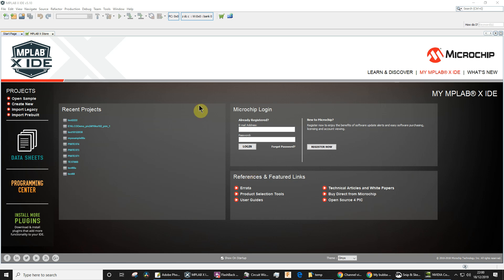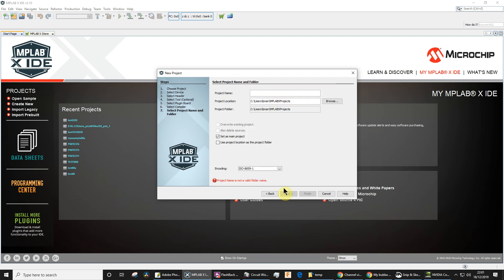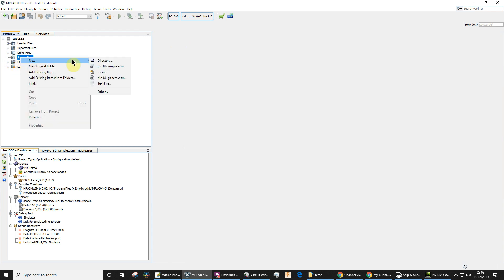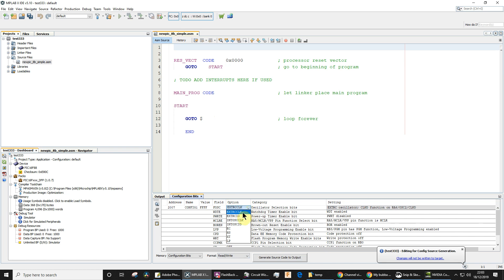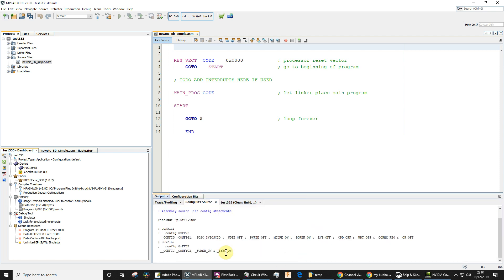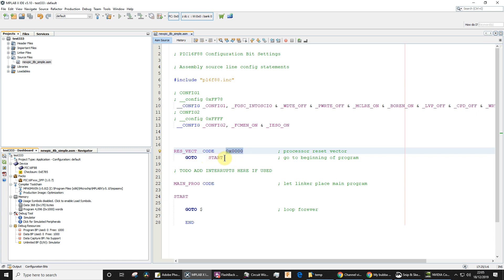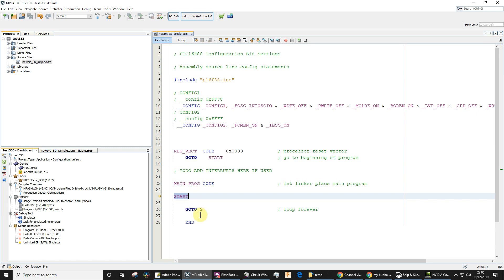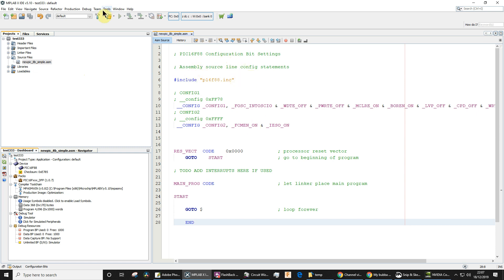Create new MPLAB X assembly project for PIC16F88 microcontroller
Step-by-step video for my students showing how to create a new assembly project in MPLAB X IDE for the PIC16F88 microcontroller.